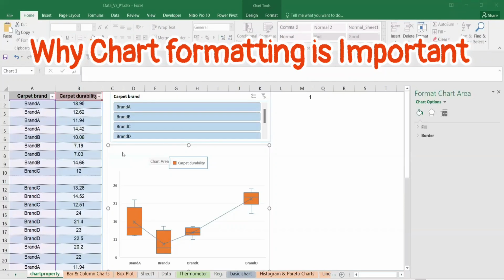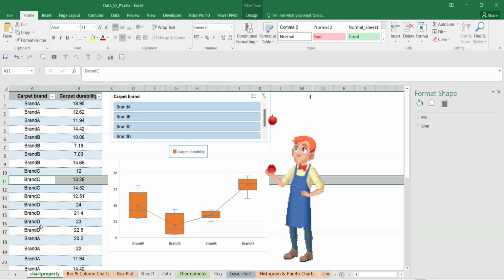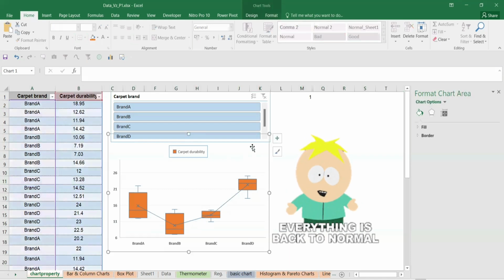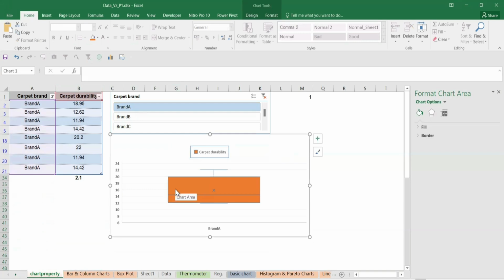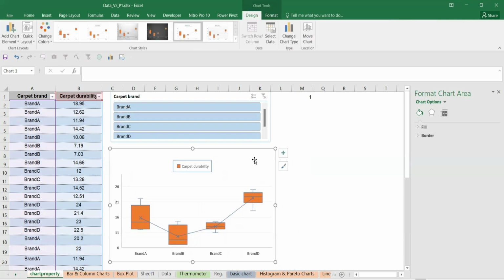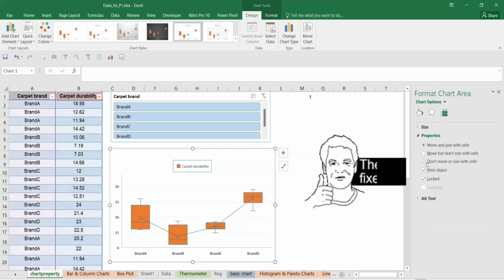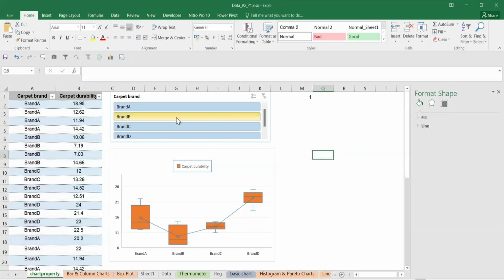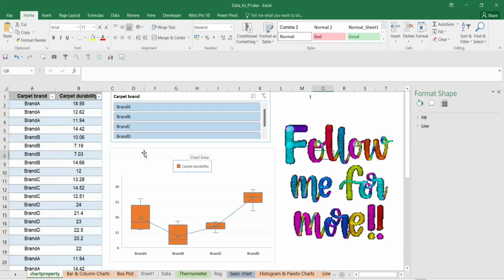Why Excel Chart Formatting is Important - enable option makes chart cool